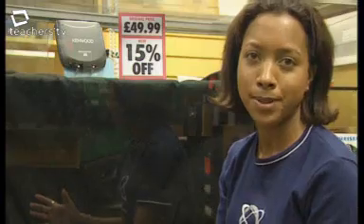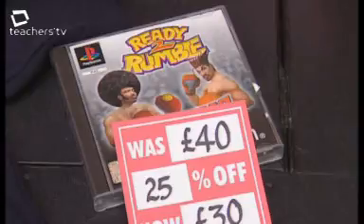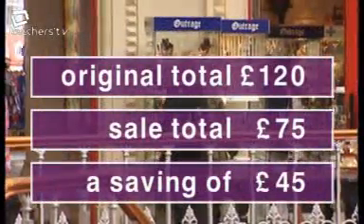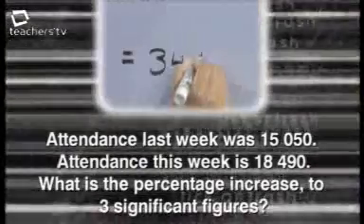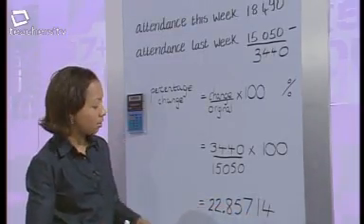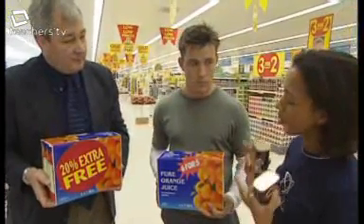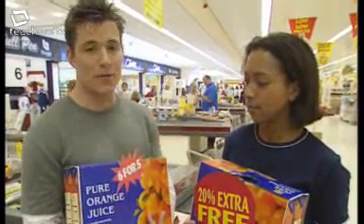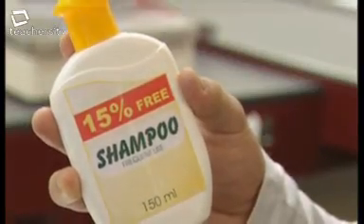Percentage Changes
Description